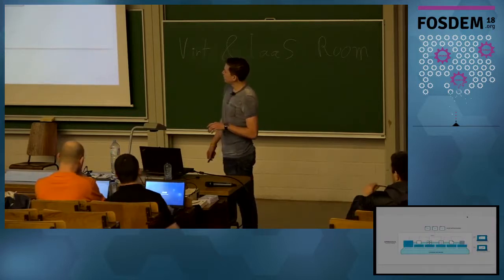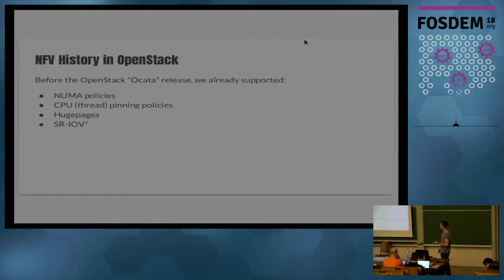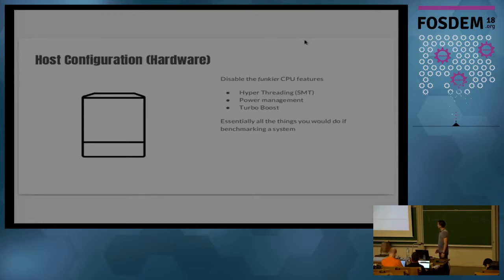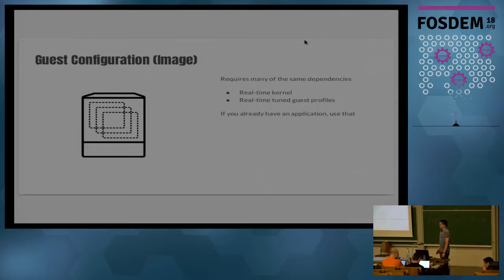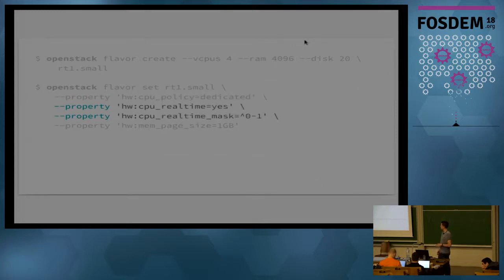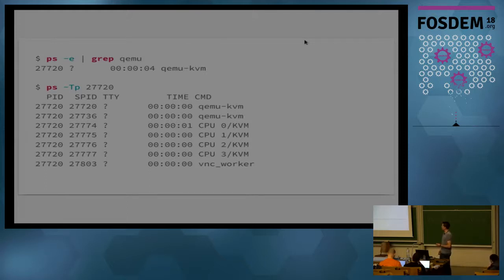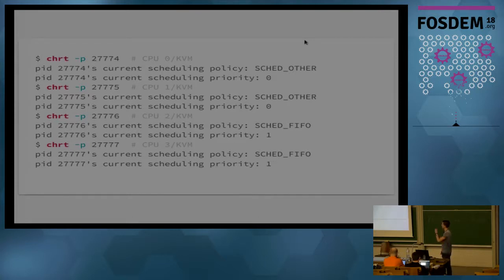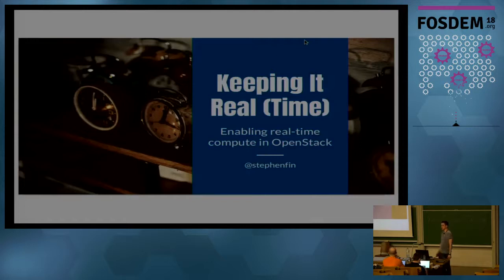Keeping It Real (Time) Real-Time Support in OpenStack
by Stephen Finucane